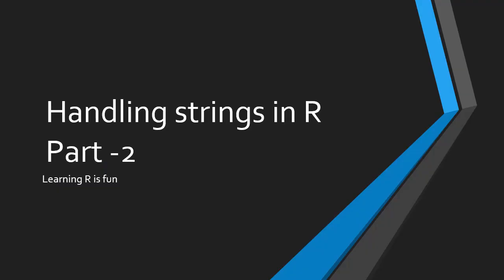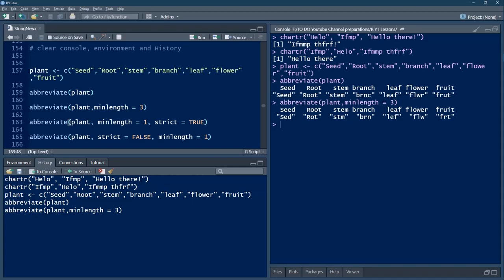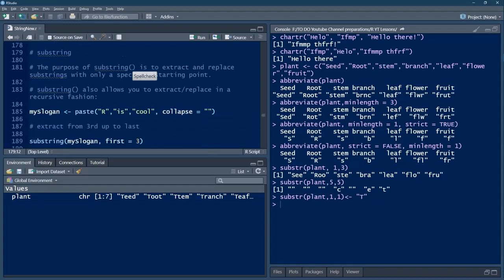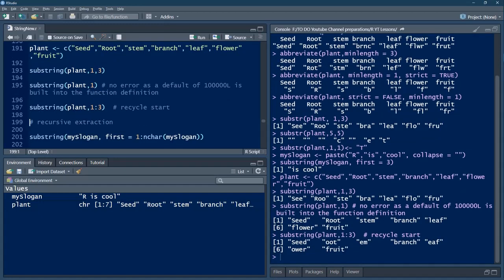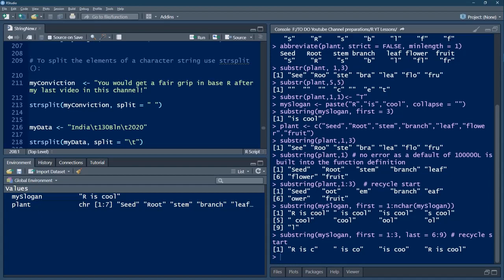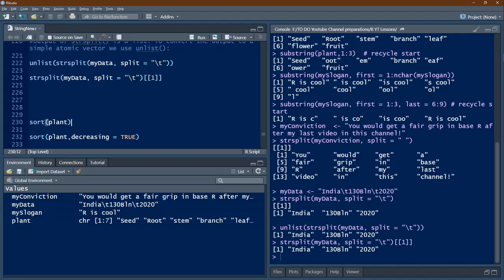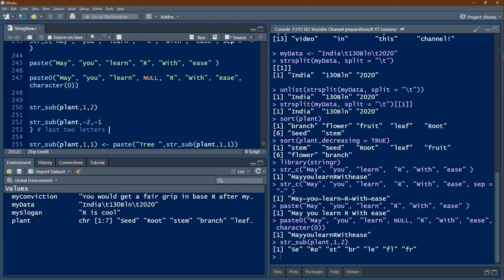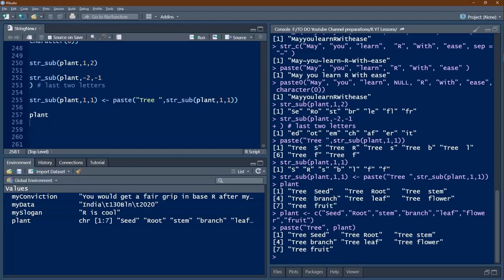Learning R is Fun- Strings in R Part -2 (19/20)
In the last video we seen functions in base R for string handling. In this video we will continue with abbreviate, substr, substring, strsplit and some functions from stringr package as well. ...